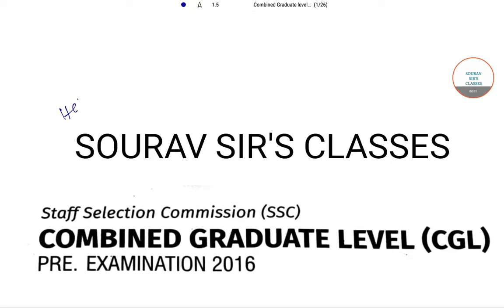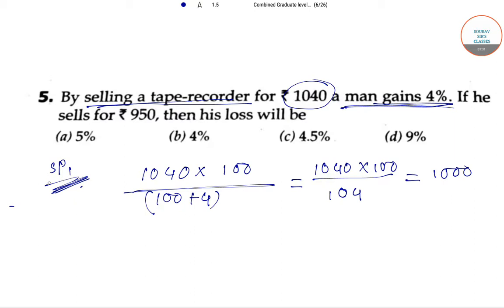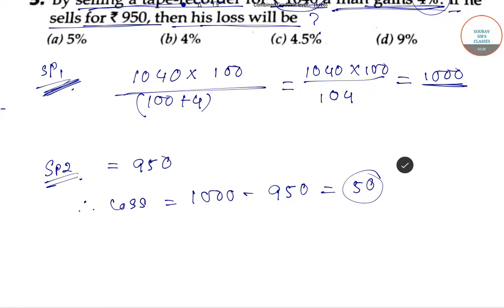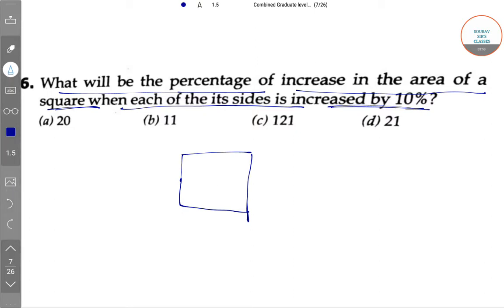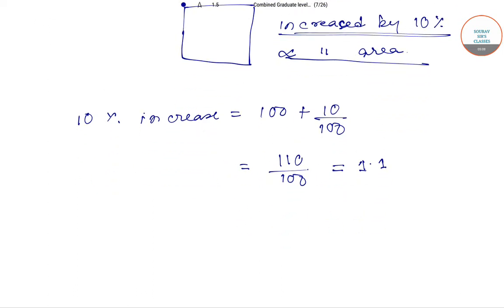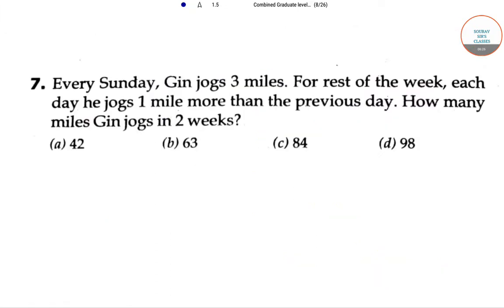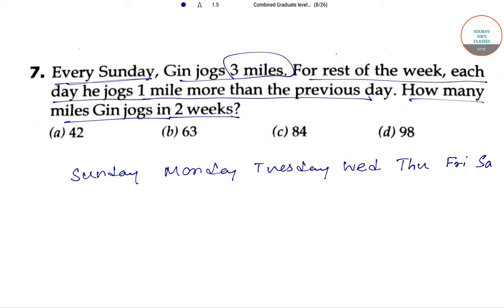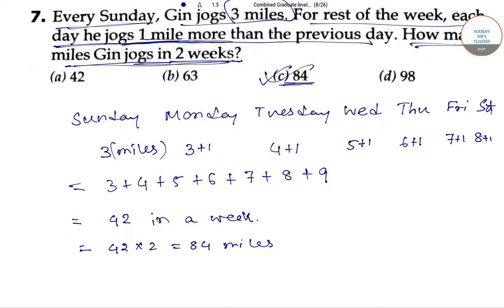SSC CGL MATHEMATICS 2016 PART 3 COMPLETE SOLUTION ,ONLINE CLASSES,STUDY MATERIALS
SSC CGL MATHEMATICS 2016 PART 3 COMPLETE SOLUTION ,ONLINE CLASSES,STUDY MATERIALS ,DOUBT CLEARING CLASSES,YEAR SOLVE

SSC CGL 2019 exam conducted by the respective authority The Staff Selection Commission (SSC) every year to recruit the eligible candidates for several posts in Ministries/ organizations/departments as given after this topic.  The online application for the computer-based examination (CBE) will commence from March 2019 onwards. Tier -1 is expected to be organized in the month of June 2019 and Tier II will be held from September 2019 tentatively.
SSC CGL 2019 Overview
EXAM NAME SSC CGL 2019
CONDUCTED BY Staff Selection Commission (SSC)
EXAM TYPE Central Level Recruitment Exam
MODE OF EXAM Tier-I and Tier-II: Computer-Based Test, Tier III: Skill Test/Computer Ability Test
NUMBER OF QUESTIONS 100 (in Tier 1 and Mathematics Tier-2), 200 (English Tier 2)
SECTION 4 (In Tier 1)
TOTAL MARKS 100 (Tier-1), 400 (Tier-2)
TYPE OF QUESTIONS MCQ (Multiple Choice Question)
EXAM DURATION 1 Hour (for tier-1), 2 Hours for tier-2
ELIGIBILITY CRITERIA Bachelor’s degree in any discipline
EXAM DATE Will be updated soon.
SSC CGL Important Dates
Online application starts March 2019
Last date of submission of application April 2019
Admit Card May 2019
Tier-I Examination June 2019
Tier-I Exam Result August 2019
Admit Card for Tier-II Exam August 2019
Tier-II Examination September 2019
Tier-II Result October 2019
CGL Tier-III-Skill Test/Document Verification December 2019
SSC CGL 2019 Application Form Details
The applicants are advised to stay in touch with the official website to know the latest happenings related to SSC CGL 2019. Applicants will have to fill all the necessary information and personal details in the application form. Candidates will have to upload the scanned photo and signature, after filling all the personal and educational details in the application form.

Eligibility Criteria
Candidate must be an Indian citizen/a subject of Bhutan or Nepal.
A Tibetan refugee who came here before 1st January 1962 with the intention to settle here permanently.
For Assistant Audit Officer/ Assistant Accounts Officer:
Bachelor’s Degree from a recognized University or Institute and
Desirable: Chartered Accountant or cost & Management Accountant or Company Secretary or Masters in Commerce or Masters in Business Studies or Masters in Business Administration (Finance) or Masters in Business Economics
For Junior Statistical Officer:
Bachelor’s Degree in any subject from a recognized University or Institute with at least 60% Marks in Mathematics at 12th standard level: or
Bachelor’s Degree in any subject with Statistics as one of the subjects at degree level.
For all other Posts:
Bachelor’s Degree from a recognized University or equivalent.
Age Limit and Relaxation
Age limit will be counted as on 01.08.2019.
Age of the applicant should be between 18 to 32 years.
Age criteria vary post to post.
S.No Category Age Relaxation
1 OBC 3 yrs
2 ST/SC 5 yrs
3 Gen +PH 10 yrs
4 OBC+ PH 13 yrs
5 SC/ST+PH 15 yrs
6 Ex-Servicemen (Gen) 3 yrs
7 Ex-Servicemen (OBC) 6 yrs
8 Ex-Servicemen (SC/ST) 8 yrs
Application Fee
To complete the registration process, applicants have to pay the application fee.
The fee can be paid through Challan generated online and SBI Net banking or through debit/credit card.
General male candidate category has to pay Rs.100/- only.
Female candidates and SC/ST/PH/Ex-servicemen are exempted from paying the application fee.
Application fee once paid will not be refunded in any case.